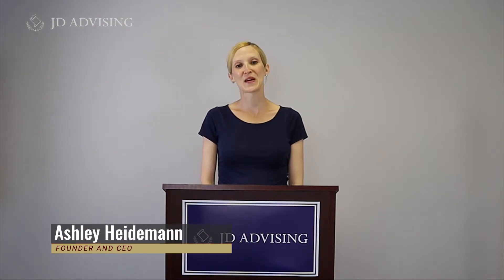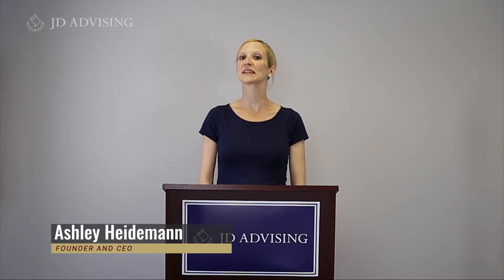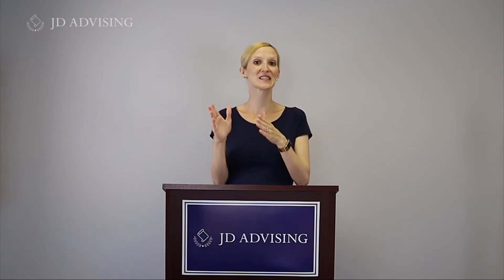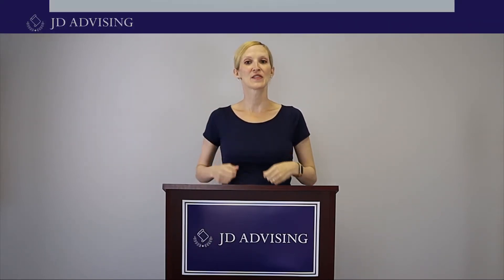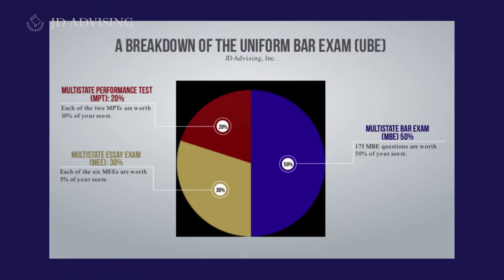How Is the Uniform Bar Exam Formatted? (Everything You Need to Know)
In today's video, we will be discussing the format of the Uniform Bar Exam (UBE) and everything you need to know to prepare effectively.

Specifically, you will learn:

- The structure of the UBE, including the essay and multiple-choice portions.
- How the Multi-state Essay Exam (MEE) and the Multi-state Performance Test (MPT) are scored and what to expect.
- The breakdown of the 200 multiple-choice questions on the Multi-state Bar Exam (MBE).
- Key strategies for preparing under timed conditions, especially for the Performance Test.